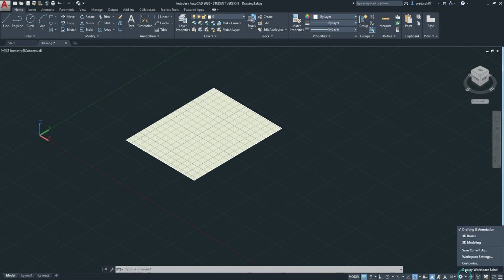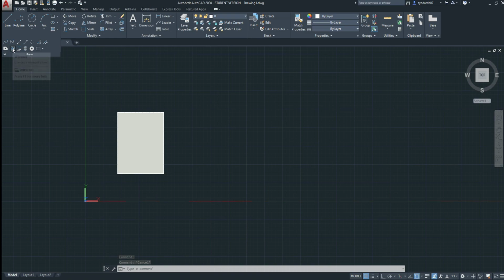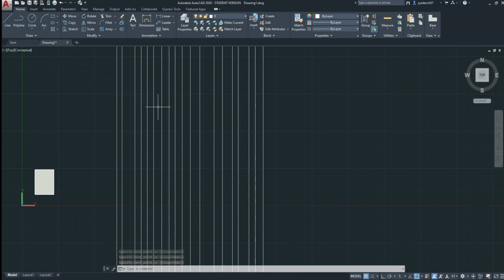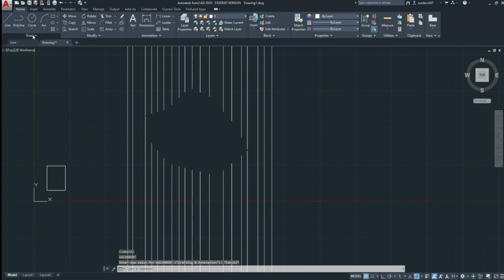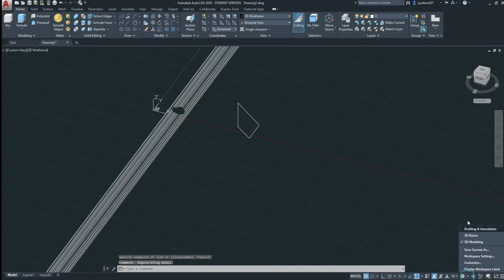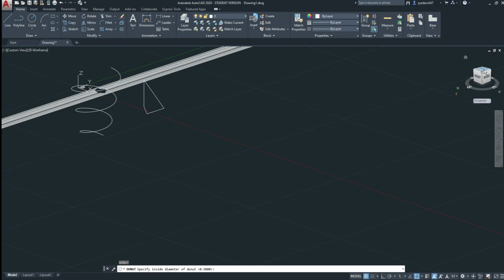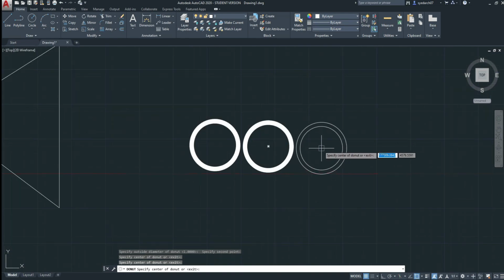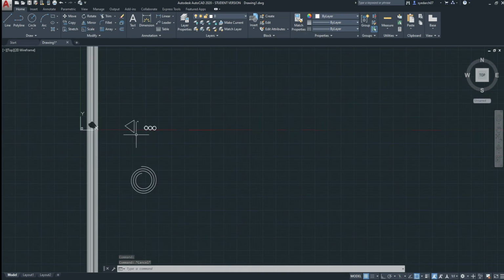Autocad - Draw Tools(Part 4 of 4)